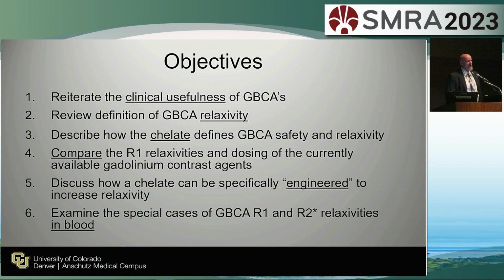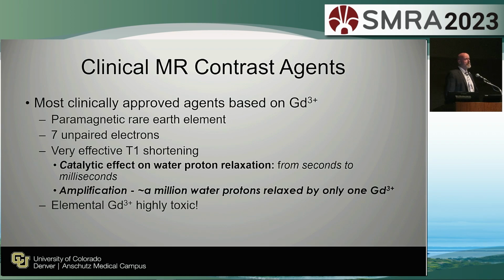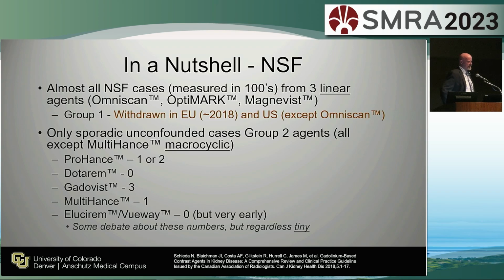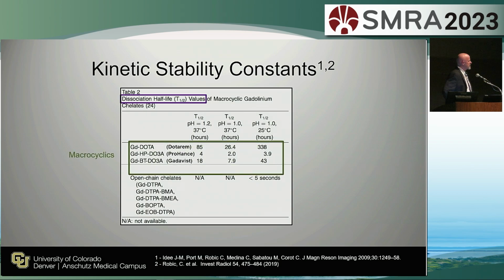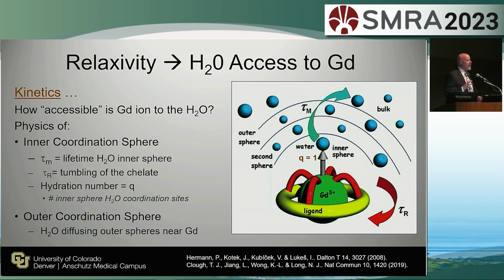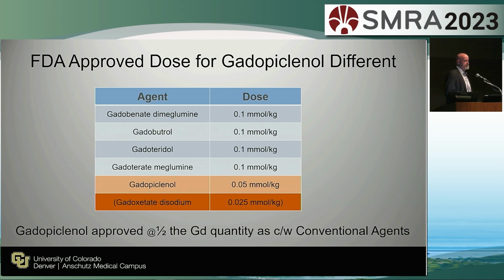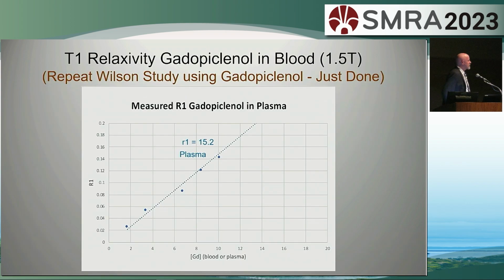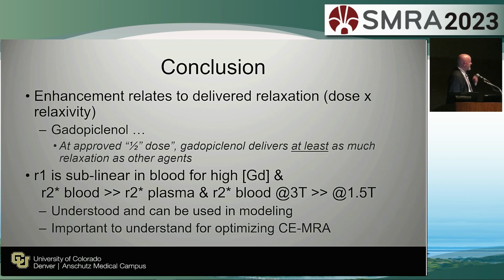Industry lecture (Platinum sponsor) Guerbet